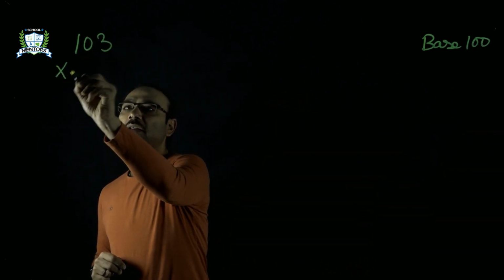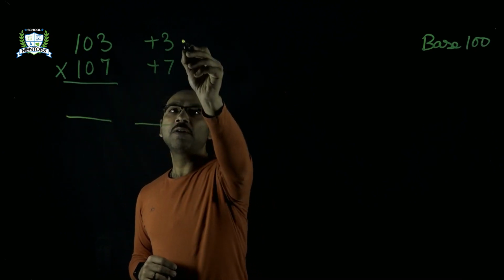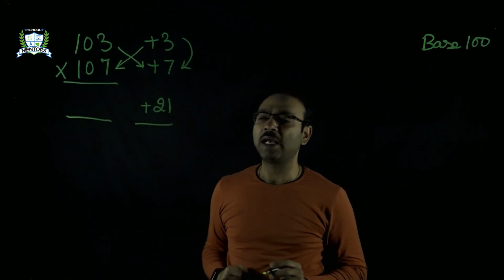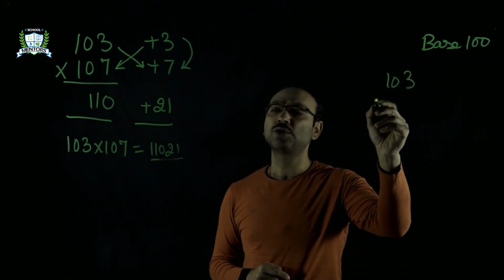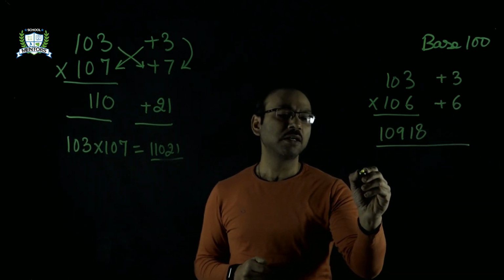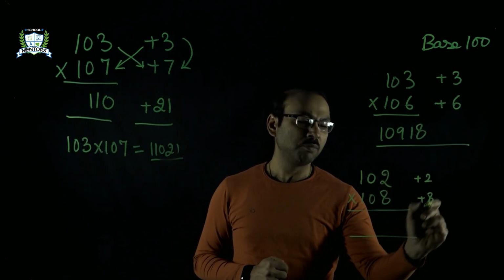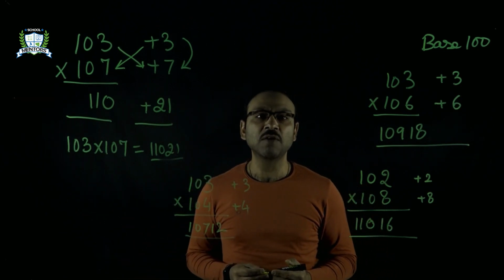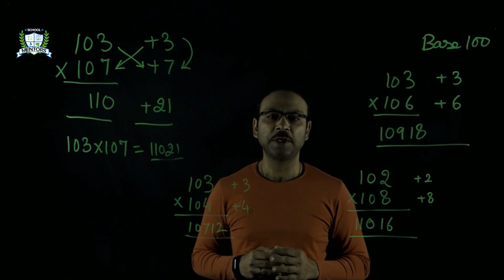Fast Maths Trick - Multiplication of numbers more than 100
Learn the best method to Multiply two numbers more than 100 faster than any calculator. A Great Method to do Maths in your mind